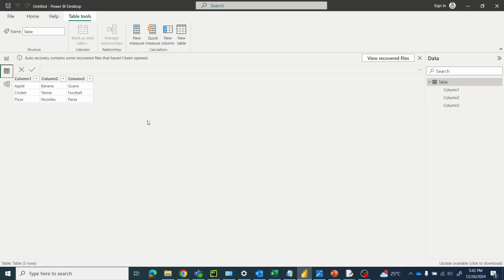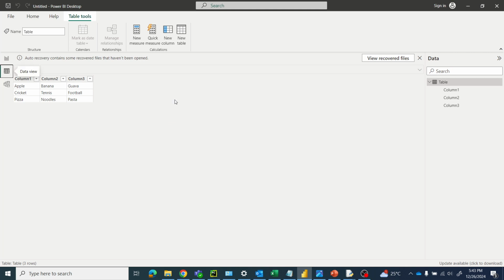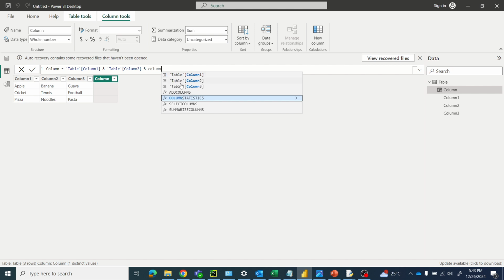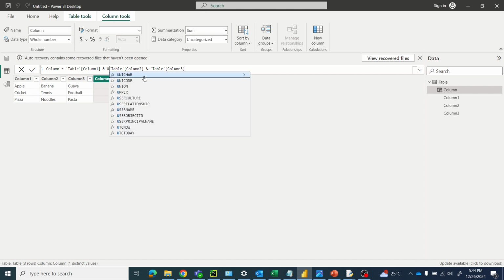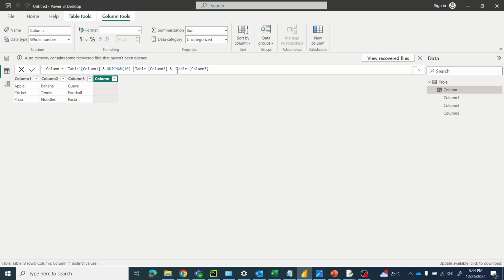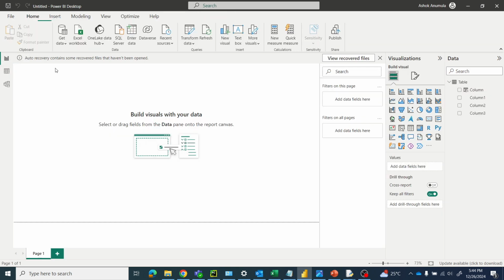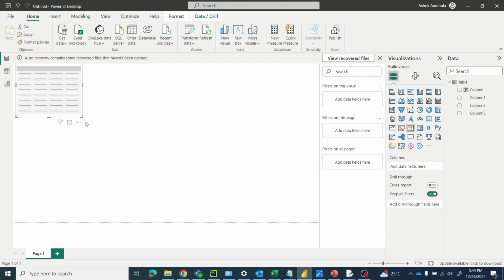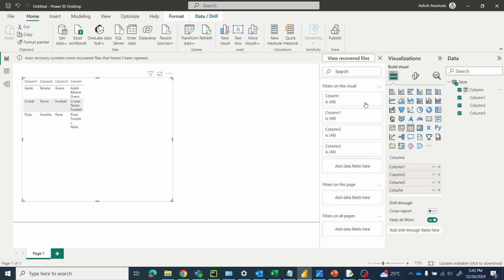Add line breaks in a string of text in DAX using UNICAHAR10 - Power BI